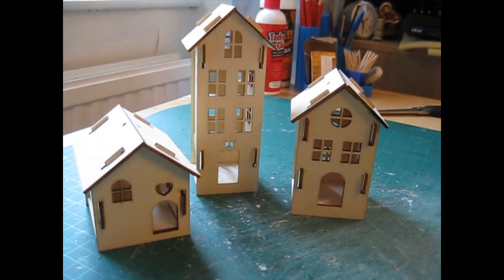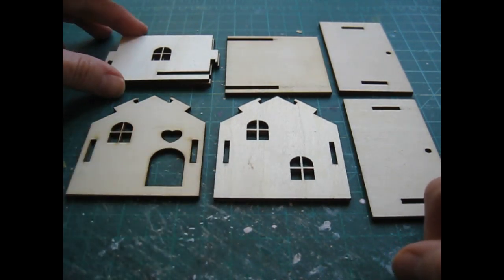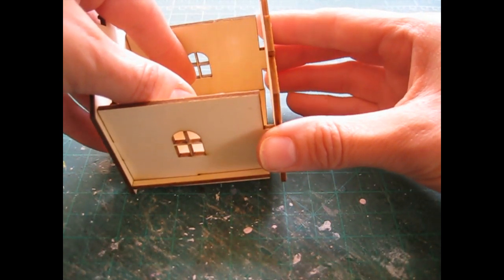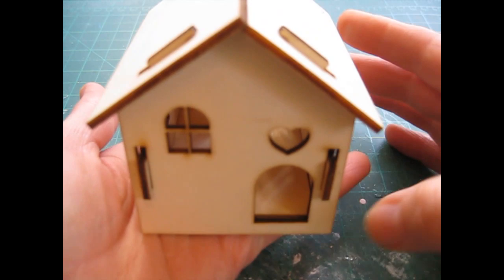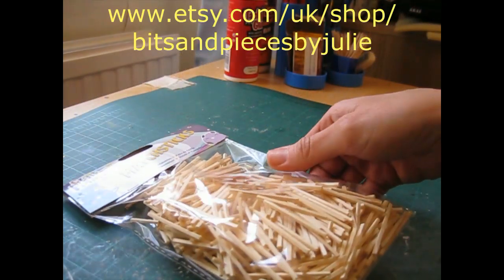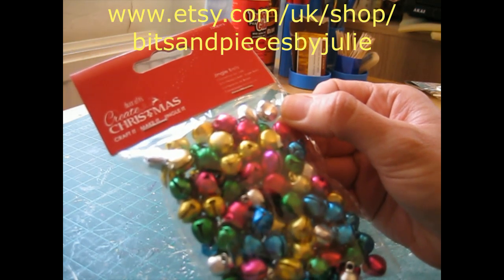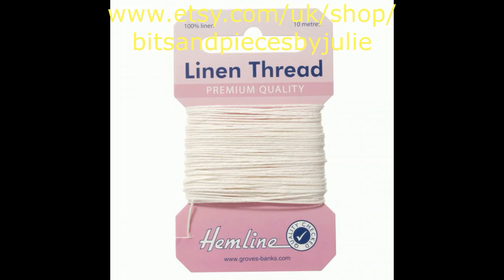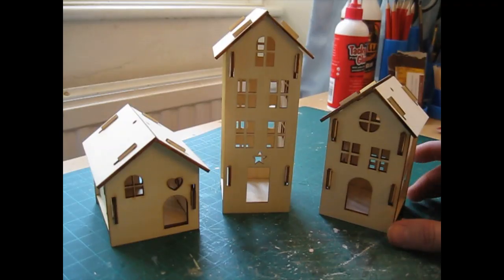Julie's Vlog #14 ~ New Products in my Etsy shop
Just a really quick video to tell you about some fab new products I've just got in for my Etsy shop, including three wonderful laser cut wooden house kits!  I show you how to construct the kits, even though they are super easy to build!

If you enjoy making your own dolls house furniture and miniatures, you might like my books - I've published four of them so far and they're all available to purchase from Amazon - just search for Julie Warren.

Happy Miniaturing!
Julie.